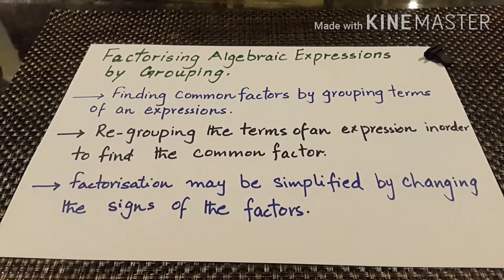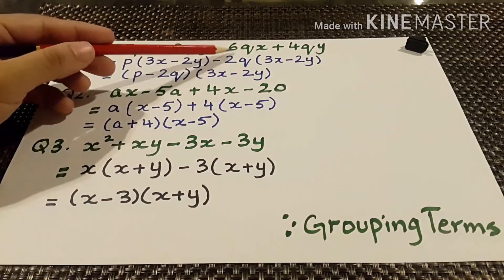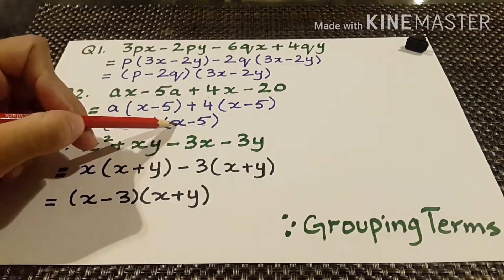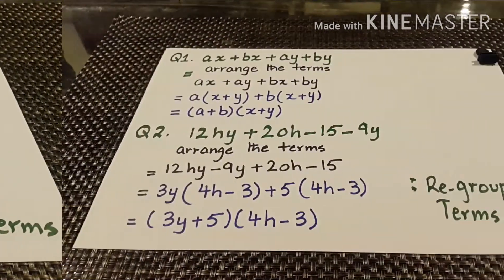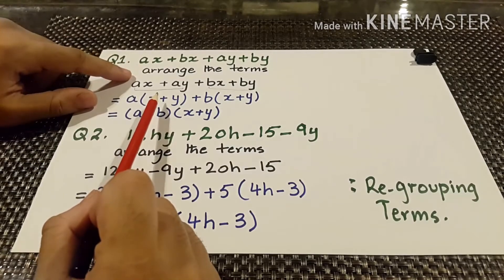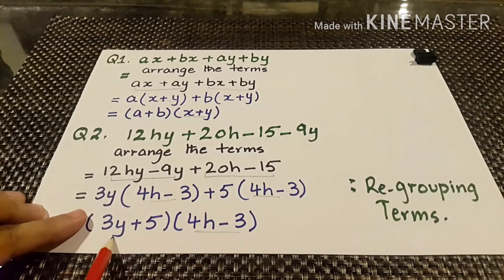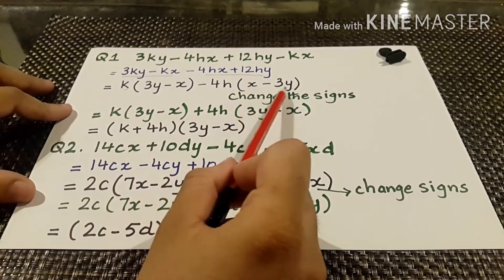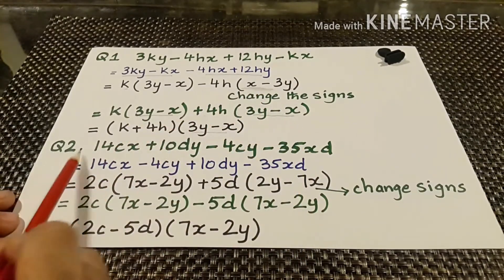Factorising by Grouping method. easysolvingmaths.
After watching this video the concept of factorising by the method of grouping will become clear and you will be able to solve the questions easily. The ways of doing questions are explained step by step so students can get help in studies. The re- arranging of terms and changing signs of the terms in algebraic expressions to do factorisation is explained in detail. Hope this is a concept building of the topic and students will get help from this effort.